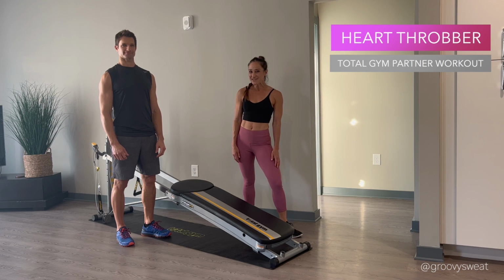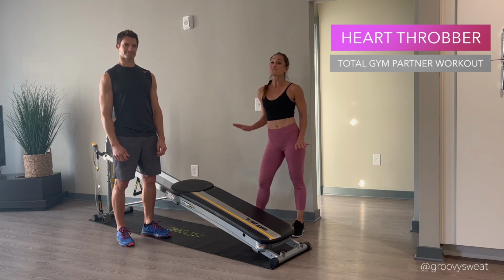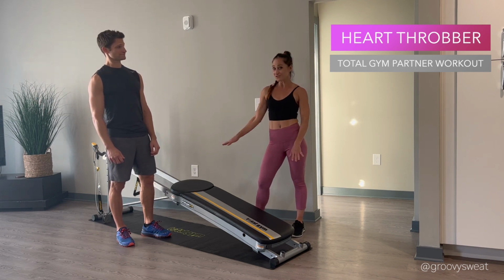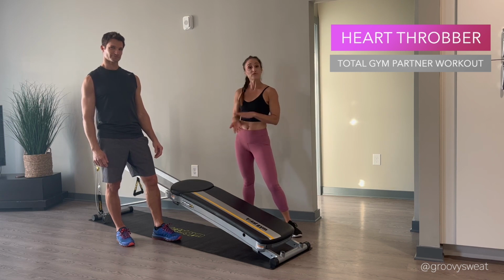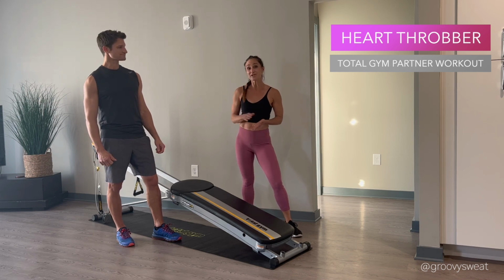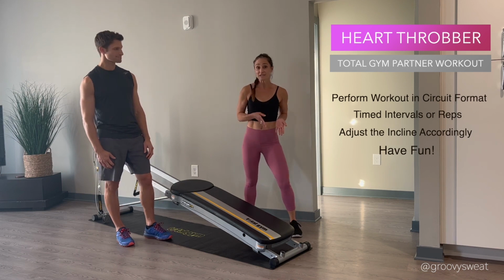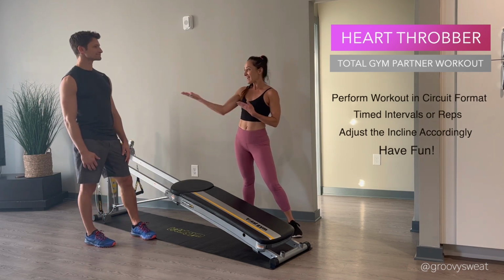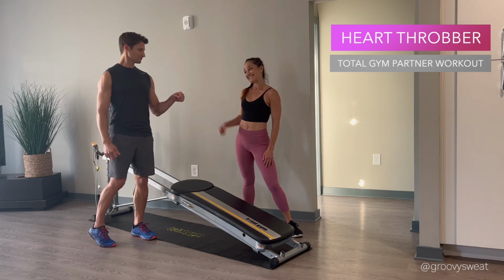Total Gym Heart Throb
- Total Gym Direct is the ultimate source for Total Gym Home Exercise Equipment. Save Money and Time, all in the comfort of your home!